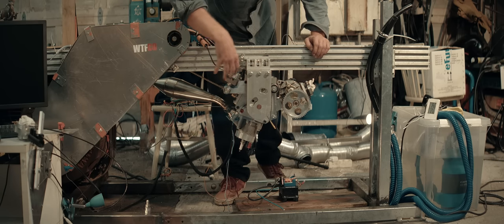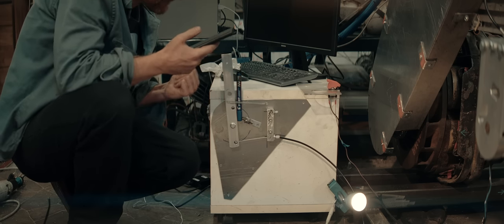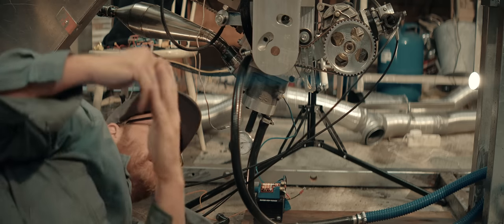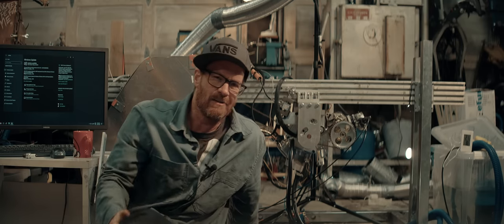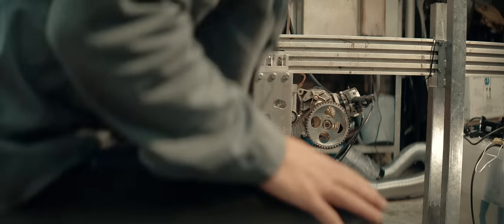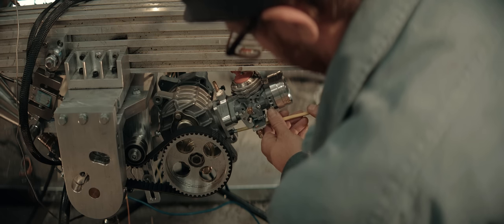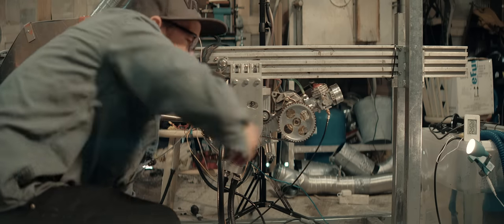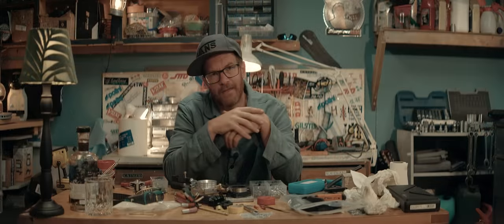First Start! Supercharged 50cc "moped" Engine. What can go wrong...